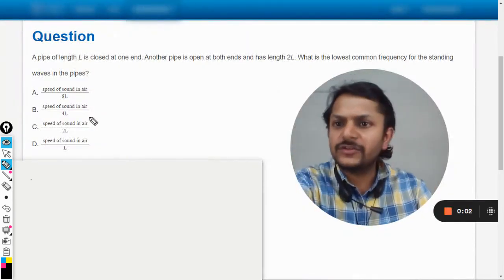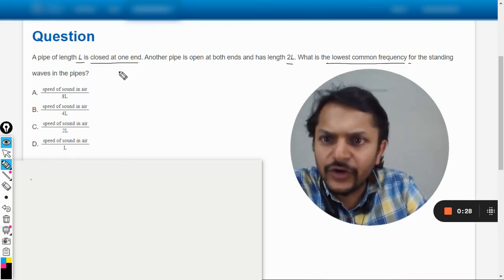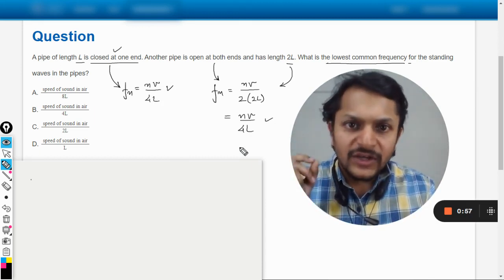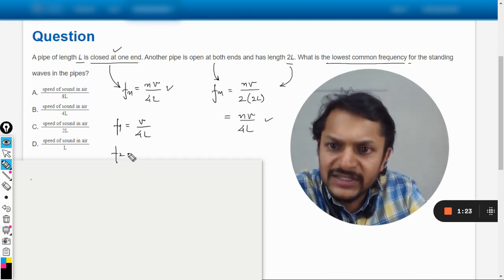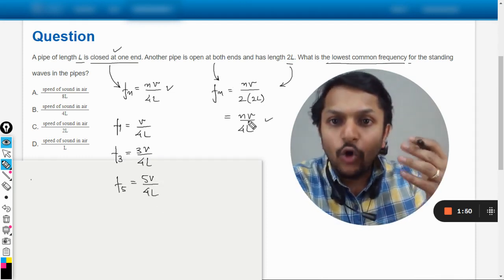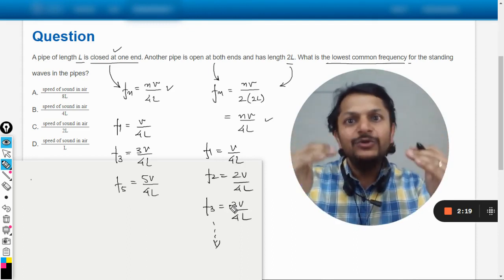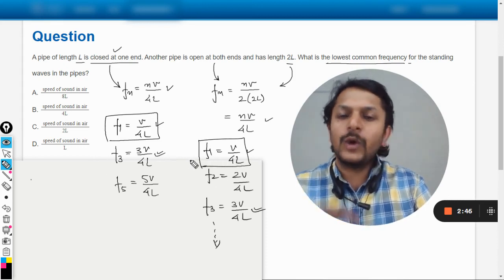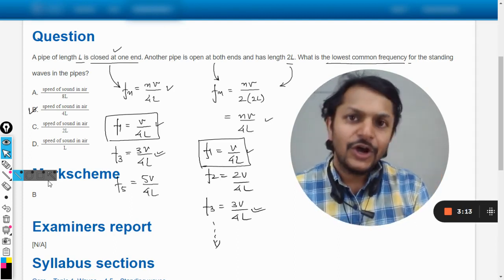A pipe of length L is closed at one end. Another pipe is open at both ends and has length 2L.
A pipe of length L is closed at one end. Another pipe is open at both ends and has length 2L. What is the lowest common frequency for the standing waves in the pipes?